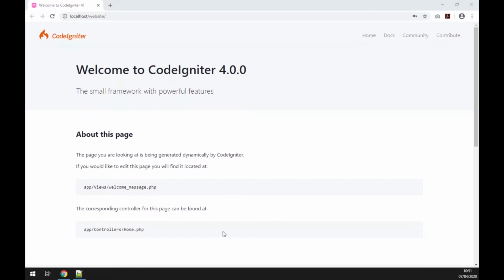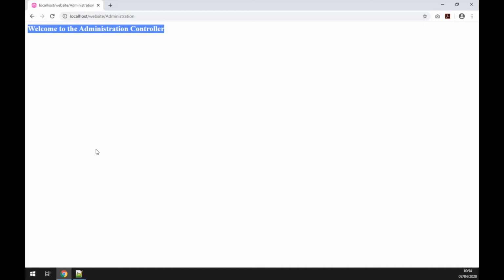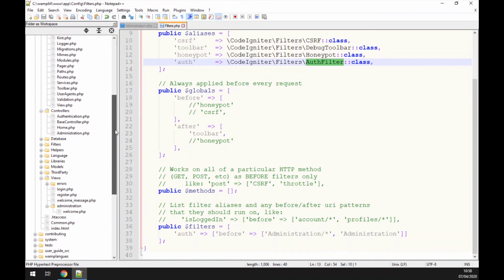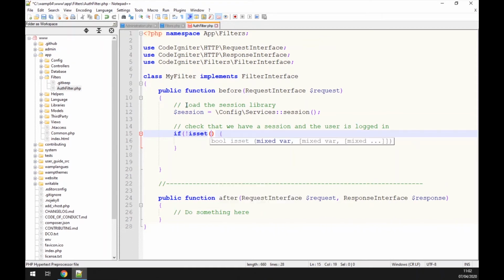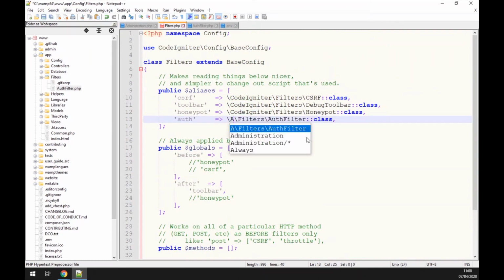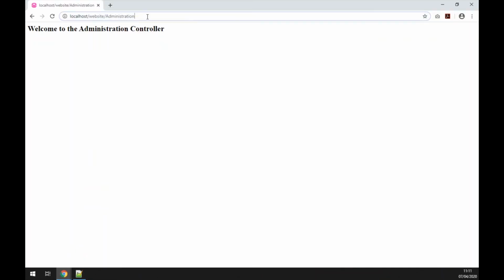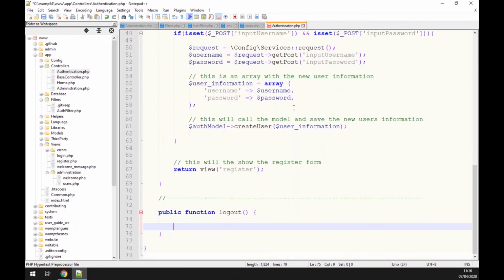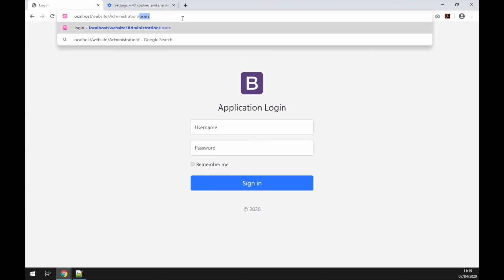Using Filters in CodeIgniter 4.0 to Protect Areas of an Application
In this video I will demonstrate how to use a new feature in CodeIgniter 4.0 called Filters. We will setup a filter to prompt users of our web application to login/authenticate themselves to access sensitive areas of our application, in this case an Administration area.

Please watch the other videos in the series, this follows on from the Basic Authentication in CodeIgniter 4.0 video.